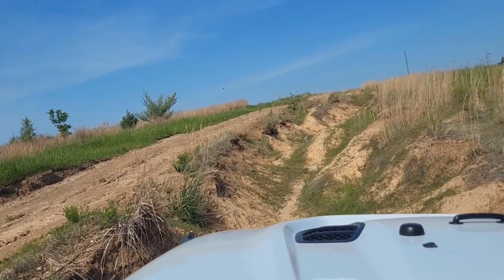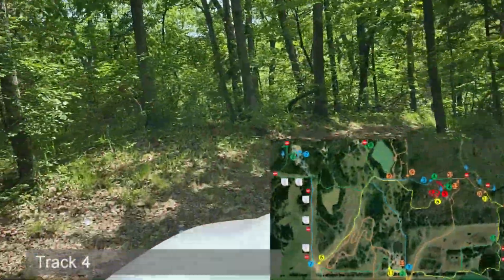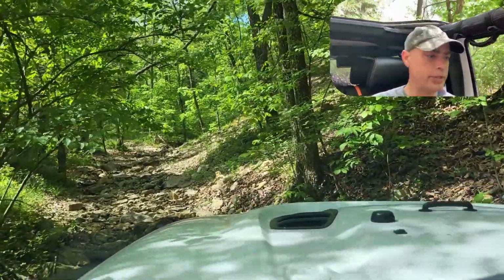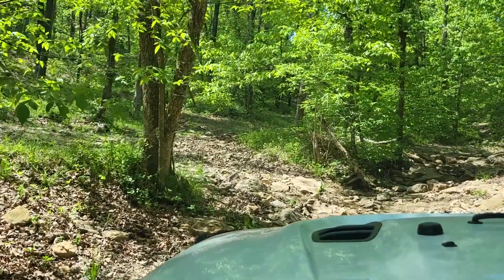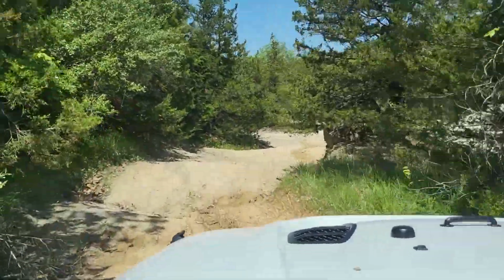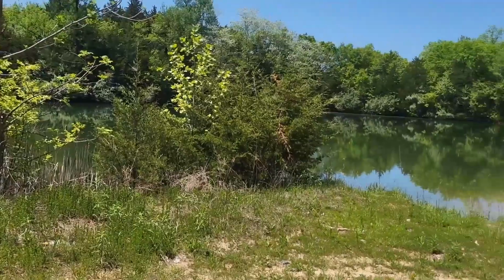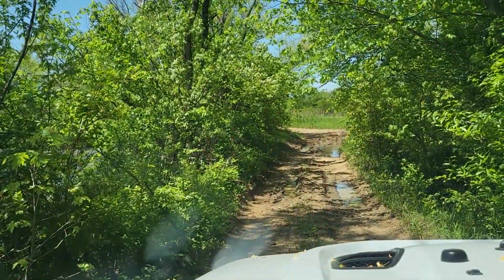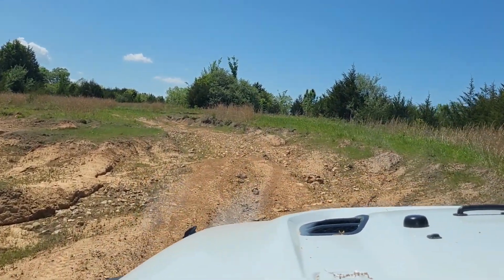Potawatomi Off-Road Park Jeep Tour May 15, 2022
My first time at Potawatomi Off-Road Park.  I basically randomly drove around the park to see what it had to offer.  Since there is no park map available, or at least one that I could find, I created a map from the tracks in the video and highlighted some interesting areas (e.g., hills, aggregate piles, rock garden, etc.) and posted to Maprika.

Track 01: 0:12
Track 02: 3:18
Track 03: 5:38
Track 04: 8:45
Track 05: 12:05
Track 06: 21:05
Track 07: 28:08
Track 08: 31:52
Track 09: 35:20
Track 10: 38:25
Track 11: 39:25
Track 13: 45:47

Interesting areas:
Aggregate Pile on Track 2: 4:15
Start of little ravine area: 8:45
Hill Climb on Track 5 (failed): 15:53
Rock Garden on Track 6: 26:01
Aggregate Pile on Track 7: 29:16
Hill Climb on Track 9: 36:04
Creek off of Track 10: 39:00
Hill Climb on Track 11: 39:25
Aggregate Pile on Track 2 again: 44:00
Erosion area on Track 14: 49:45

Vehicle: White 2016 Jeep Wrangler Unlimited Rubicon JKU, 2.5” MetalCloak Game-Changer Suspension with RockSport Long Travel Shocks with Powertrain Industries front drive shaft, Goodyear Wrangler MT/R with Kevlar (275/80R17) (Note: these are "35 inch" tires, but when mounted will full air measure 34.0") mud tires and one Kenda Klever R/T (35*10.50R17) tire – all aired down to 18 psi and sway bar disconnected and open lockers.  MCE Factory Width Fender Flares (cat: FFJKG2); Spidertrax 1.5" Wheel Spacer (cat: WHS010) and Warn VR EVO 10 winch (cat:  103252) with Maximus-3 JK Rubicon Hard Rock X/10A/75th Winch Mount Plate.

Potawatomi Off-Road Park 276-298 Bartley Ln, Fulton, MO 65251

Filming / Editing Notes:
-Most outside video was captured on a Samsung Galaxy S8 with DJI OM4 stabilizer
-Most hood video was captured on Samsung Galaxy S21 FE
-Pinnacle Studio 25 Ultimate was used for video editing